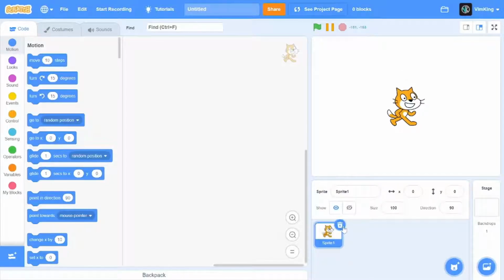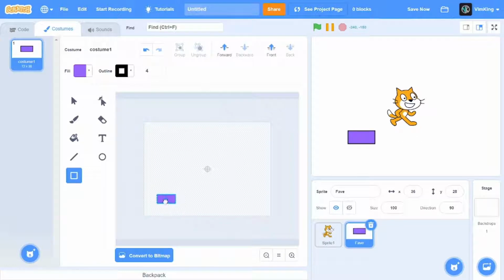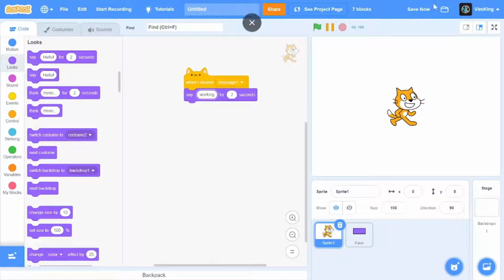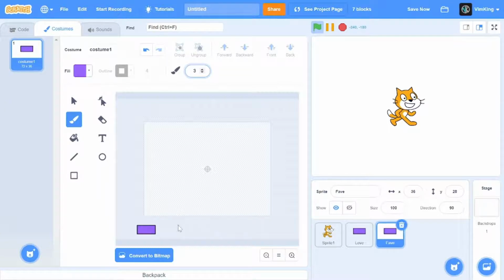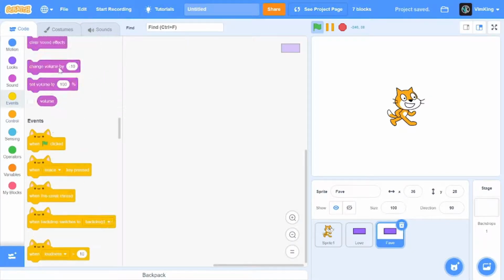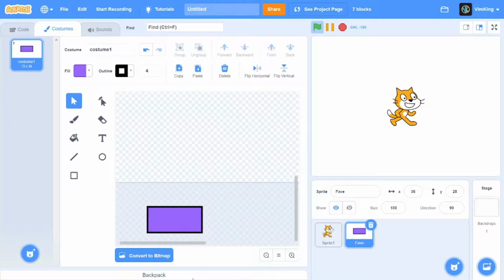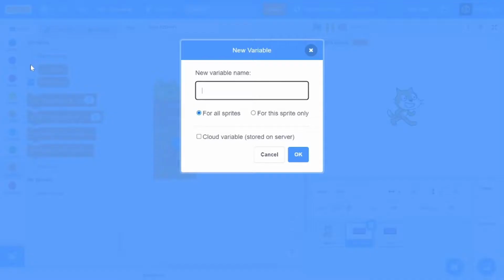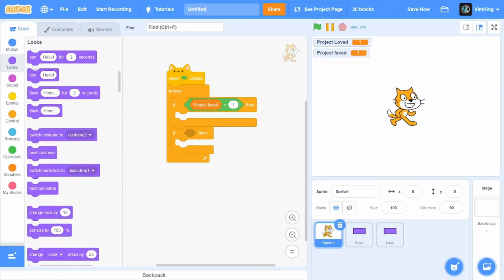Scratch Love and Favorite Detector Tutorial Ved's Video's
In This Video, I am going to show how to make Love and Favorite Detector In Scratch

I meant to Place the both of the sprites at 0x and 0y position, Please Correct it